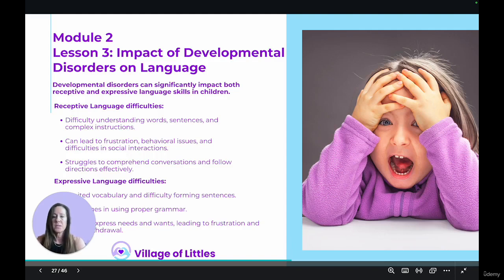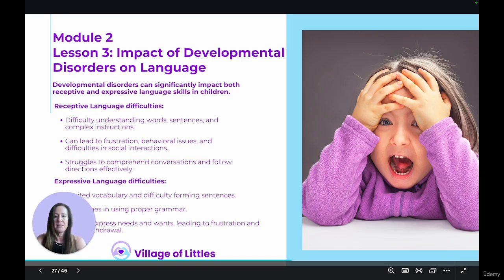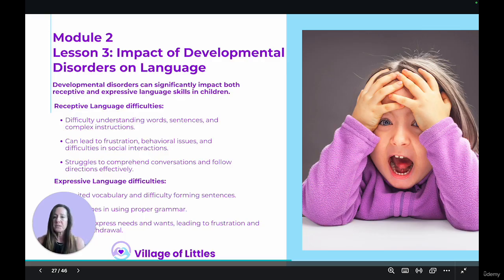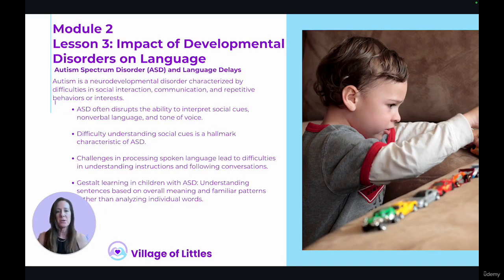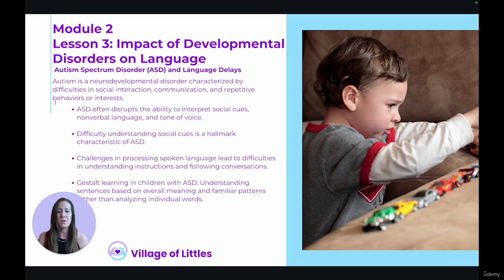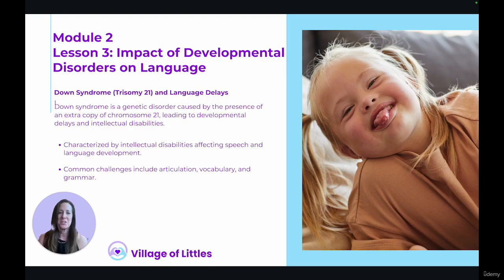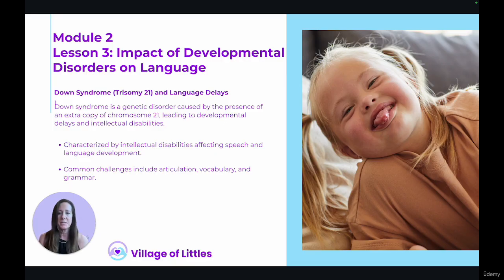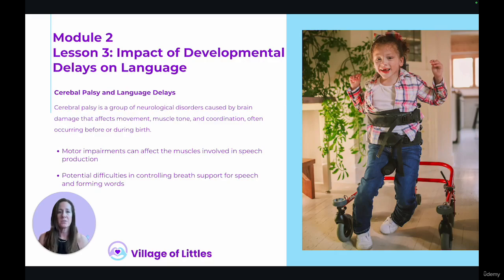6 Impact of Developmental Disorders on Language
Enhancing Language Skills in Children with Autism & Delays